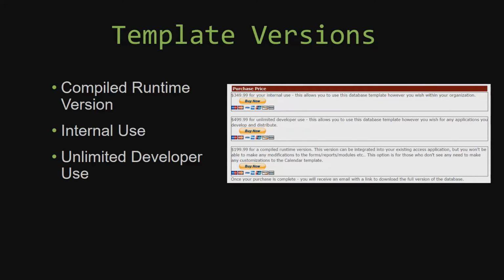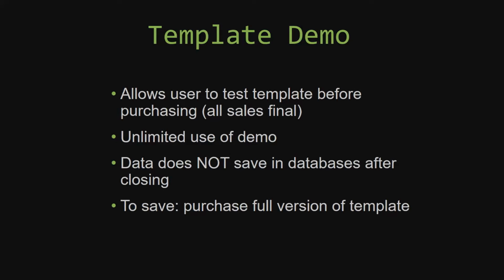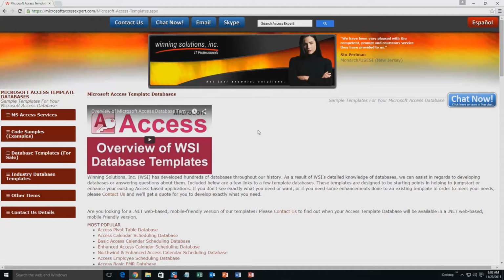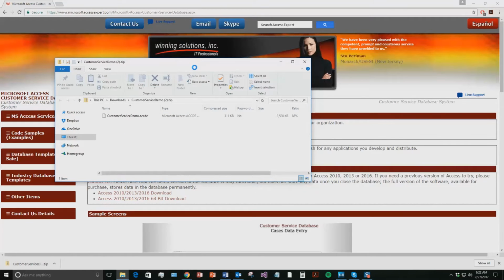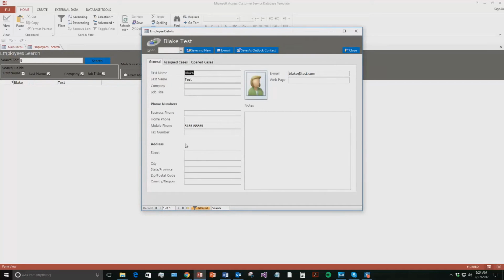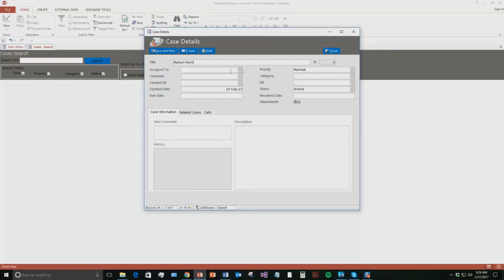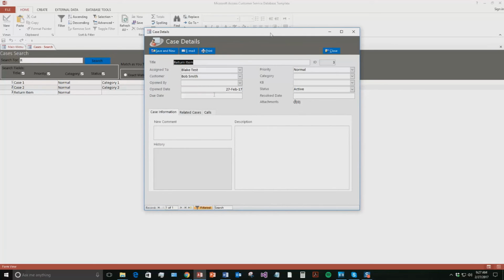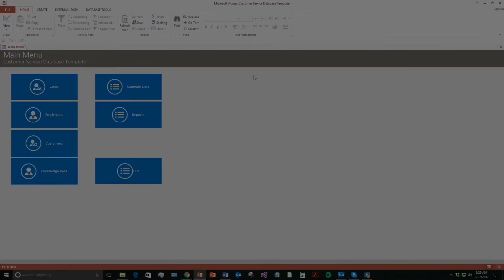Microsoft Access Customer Service Database Template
The Microsoft Access Customer Service Database Software is a full-featured Customer Service system built all in Microsoft Access tables, forms, reports, and VBA (Visual Basic for Applications) code. The Microsoft Access Customer Service Database offers Case set-up, employee set-up, customer setup, knowledge base setup, canned reports, search, print and drop down maintenance.

You can download a demo or purchase a copy of this Microsoft Access Customer Service Database at:

836 N. 2nd Street
Ames, Iowa 50010

BTC : 3FNbZTZcGtZhXuijcsoV4JrZv2E74aLBwc
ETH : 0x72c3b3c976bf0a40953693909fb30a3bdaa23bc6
LTC : MUnUgvzRquK8GqmbMKDjbuwxDX6LgRAjts